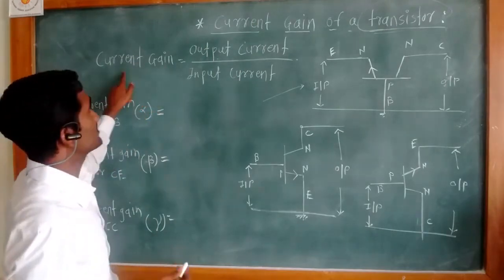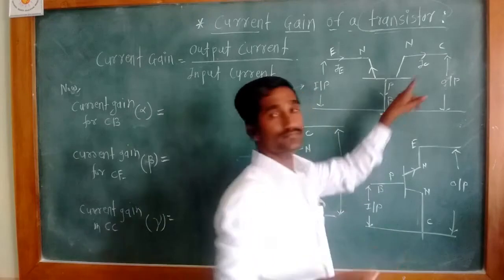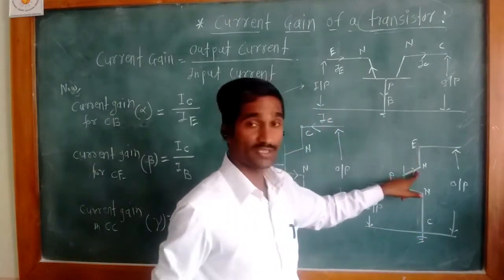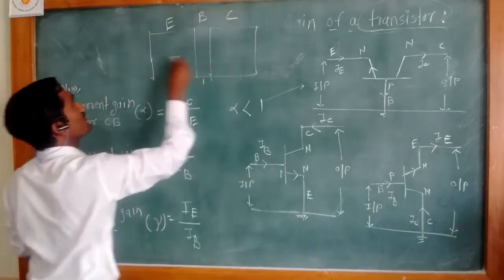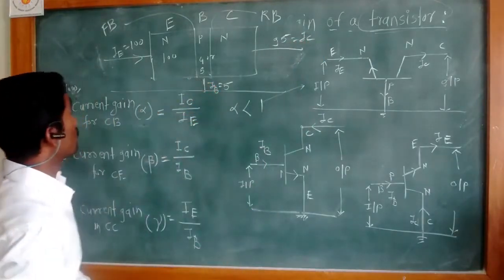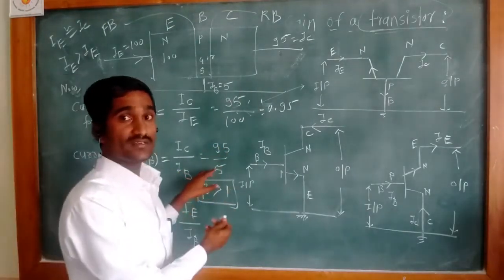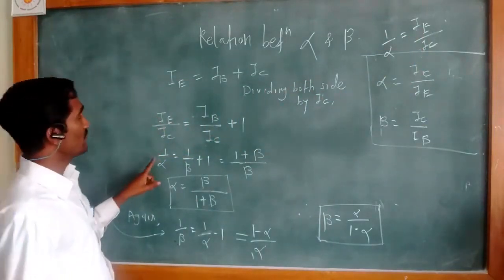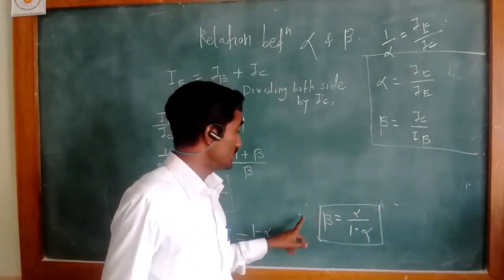Current Gain of Transistor